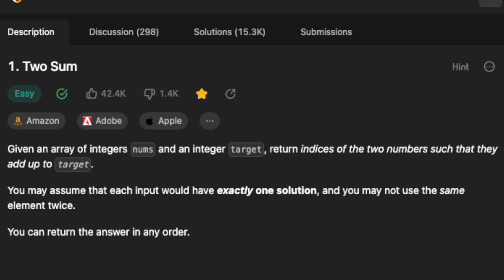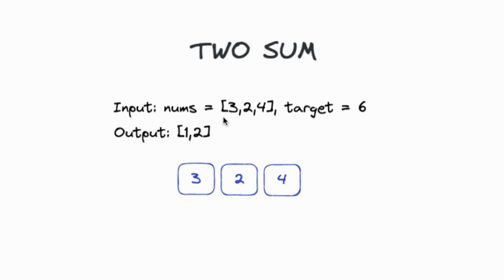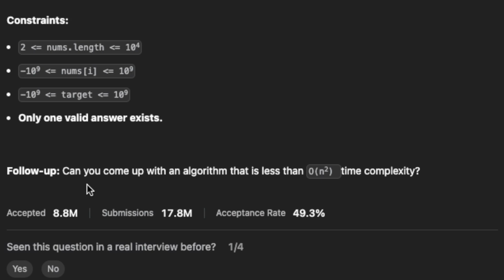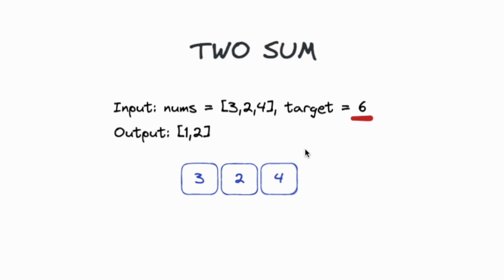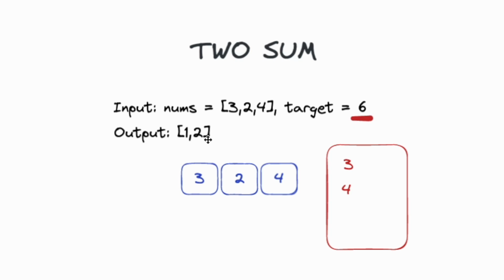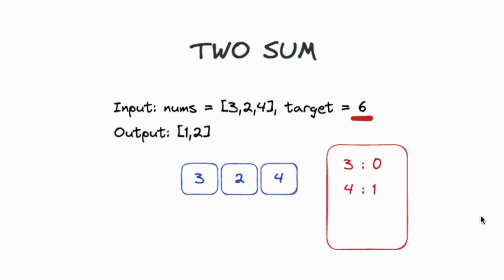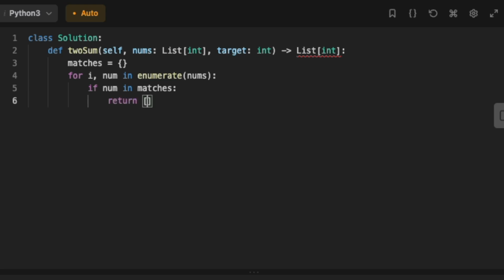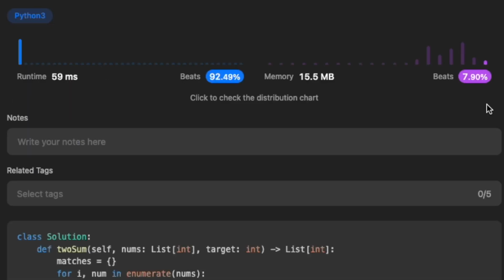Leetcode Problem 1: Two Sum // Easy to understand solution (Python)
🚀 Today we're going to solve problem 1 on Leetcode "Two Sum" using PYTHON. This is a classic problem that is commonly asked in coding interviews, and it's a great problem to know how to solve because it tests your understanding of basic data structures and algorithms.

🧑‍💻 IF YOU'RE NEW HERE: My name is Shane and I'm a Software Engineer. Introduce yourself in the comment section and let's code together! 👋